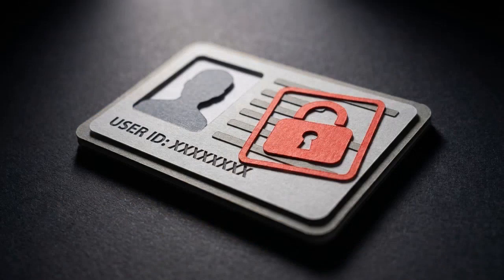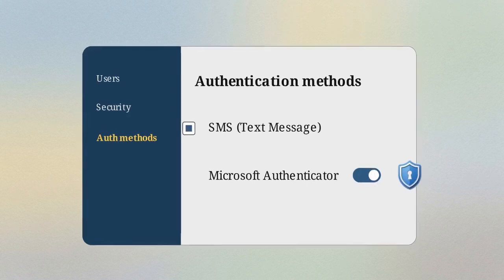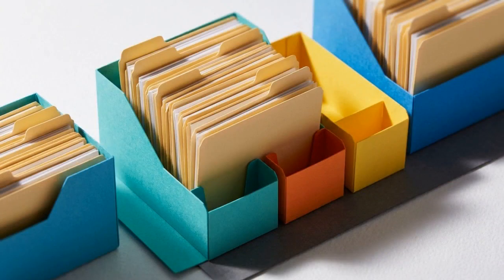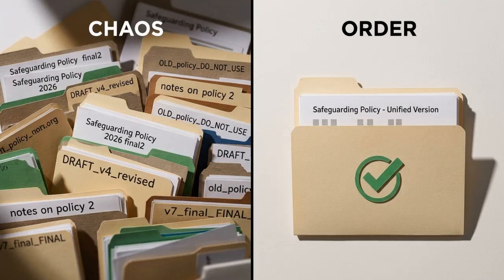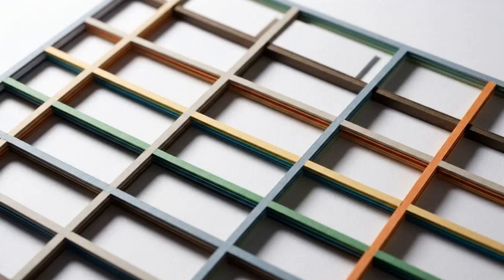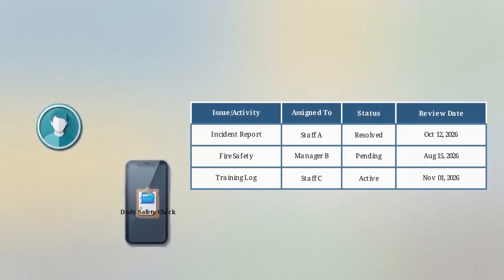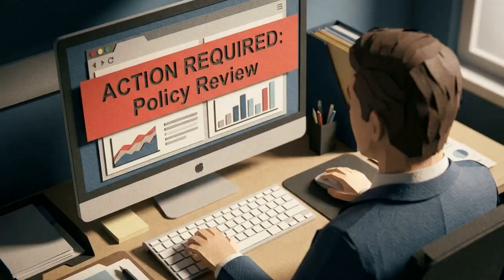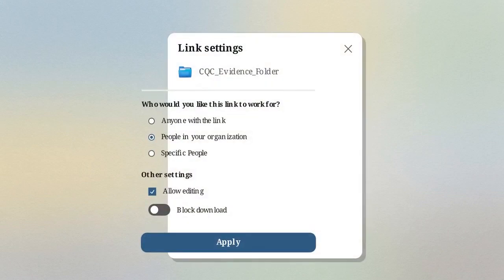Stop Sharing Codes: Secure CQC Evidence in Microsoft 365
Sharing passwords or verification codes may seem convenient, but it weakens accountability and places sensitive care information at risk.

This video explains how care providers can use Microsoft 365 to:

• Give each person their own secure access
• Apply multifactor authentication
• organise CQC evidence consistently
• Control access through SharePoint and Teams
• Maintain clearer ownership and audit trails
• Make evidence easier to locate during inspections

Adjona Technology helps care providers improve Microsoft 365 security, governance and evidence management.